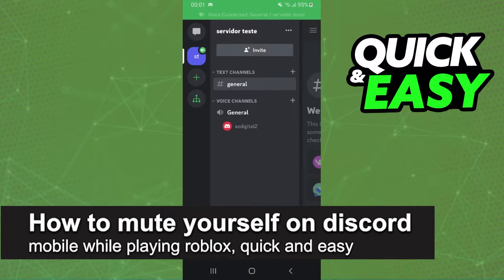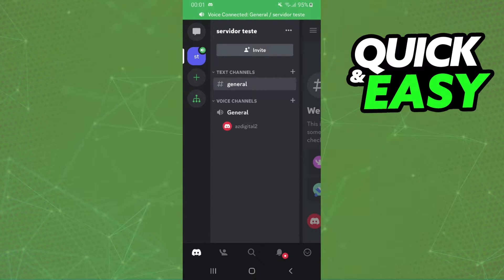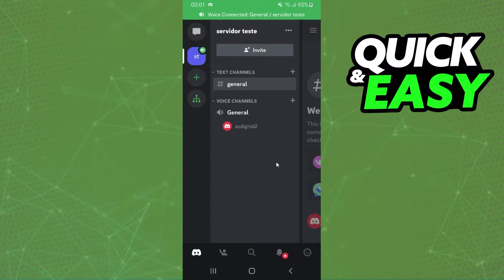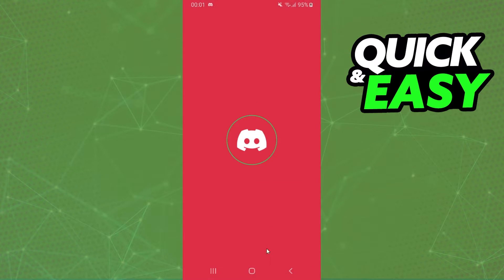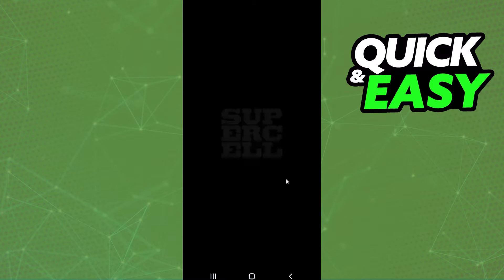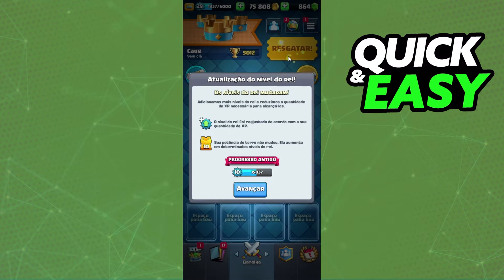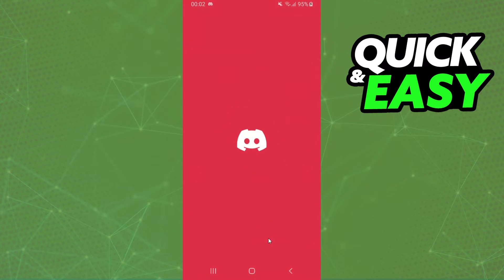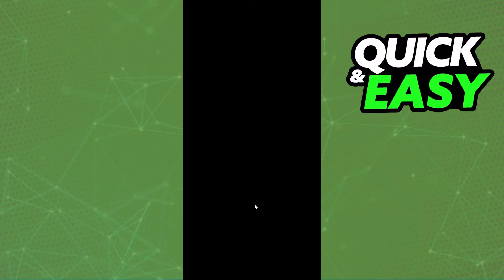How To Mute Yourself on Discord Mobile While Playing Roblox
In this video I will show you how to mute yourself on discord mobile while playing roblox.

I hope I have helped you with the video!